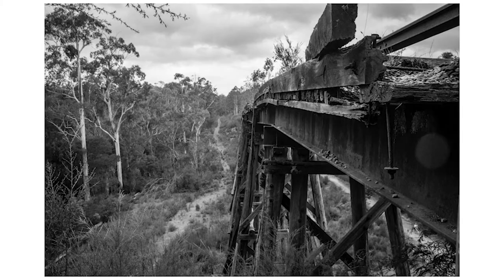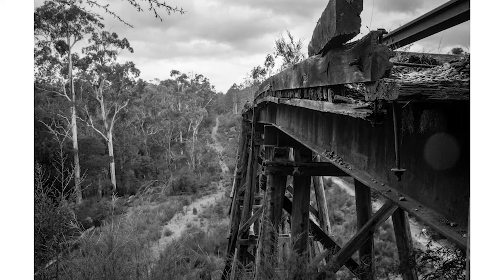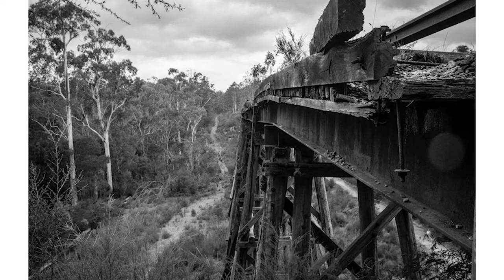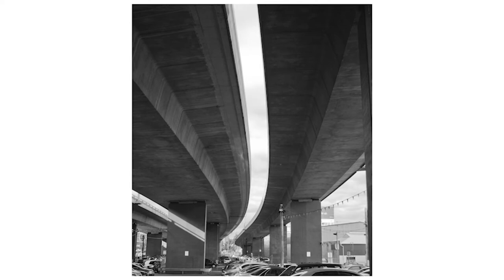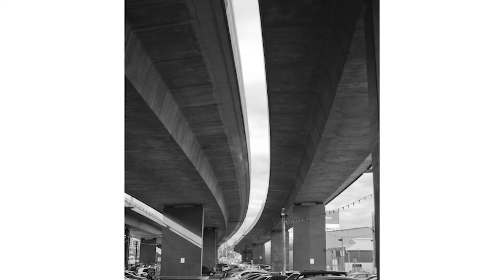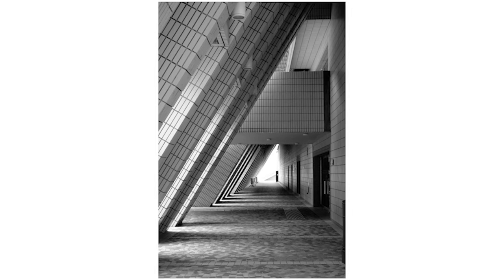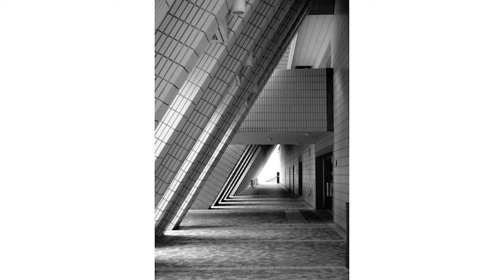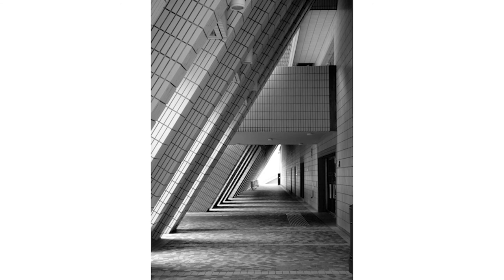Greg Cater - The Art of Power House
Greg Cater: Some of the timeless LSC&PH photos have been captured by the deft hand of Greg Cater, whose own works traverse how light interacts with the urban and natural world.
The Art of Power House is an exhibition of LSC&PH artwork, showcasing the artistic pursuits of our members who vitalise our organisation with their creative ideas. While the physical exhibition is under postponement, we'll instead be celebrating online!